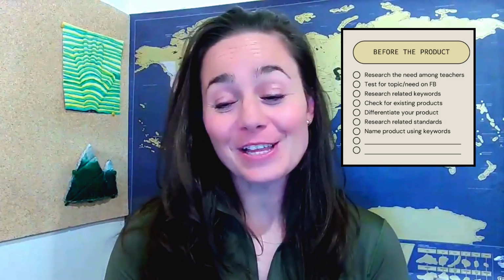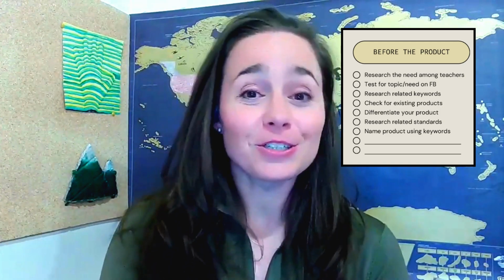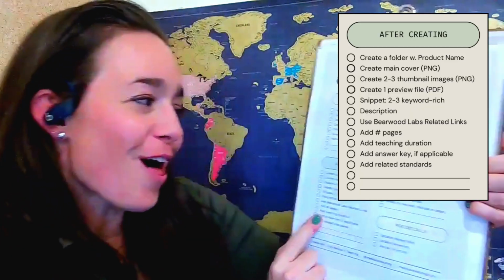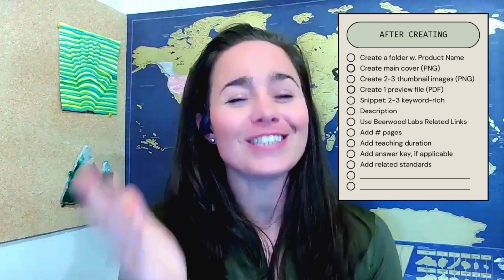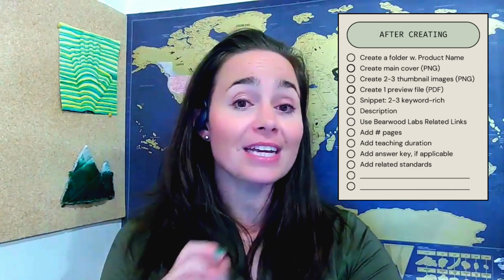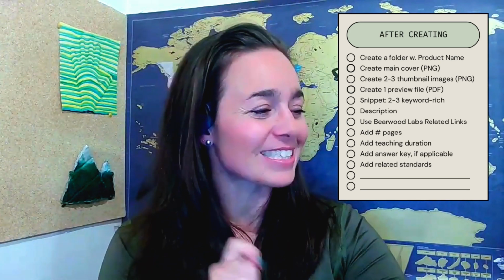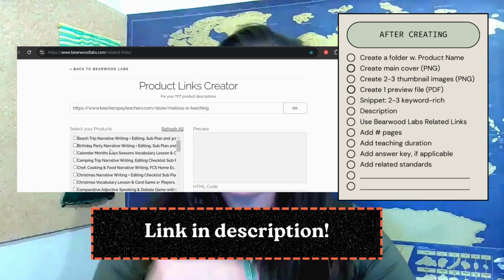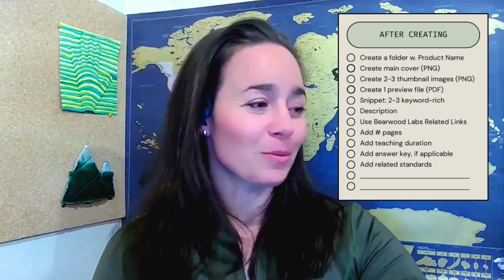My TPT Workflow: Save Time & Maximize Earnings | FREE Product Creation Checklist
My TPT Workflow: Save Time & Maximize Earnings | FREE ProductCreation Checklist

Discover the ultimate TPT product creation workflow to list your products efficiently and boost your earnings. This step-by-step guide will show you how to streamline your process, save time, and increase your sales on Teachers Pay Teachers using my free checklist. Learn how to create high-quality products and maximize your profits with these proven strategies!

Ready to boost your sales on Teachers Pay Teachers? In this video, I'm walking you through my exact flow and detailed checklist for creating and listing TPT products. Whether you're a seasoned TPT seller or just starting out, these steps will help you streamline your process and save valuable time.

- How to brainstorm and research product ideas that fill a real need in the market
- My method for planning and creating high-quality resources
- The design tips that make your products stand out
- How to create compelling previews that drive sales
- Crafting SEO-friendly product descriptions
- The step-by-step process I use to upload and list products on TPT

If you're dreaming of earning hundreds or even thousands of dollars a month on TPT, this checklist is a game-changer. But let's be real—it takes time and dedication. Watch till the end to see how I make the process efficient and effective!

We cover a lot in this video, including:

📅 **Timestamps:**

00:00 Work Smarter, Not Harder
00:50 Before the Product
06:24 Create It
008:22 Use the Real Estate
12:04 Description, Snippet, Titles
15:15 Listing It
16:12 Promo & Maintenance
18:19 Pick up the FREE checklist!

🔗 **Resources Mentioned:**
FREE Product Creation Checklist!⬇️